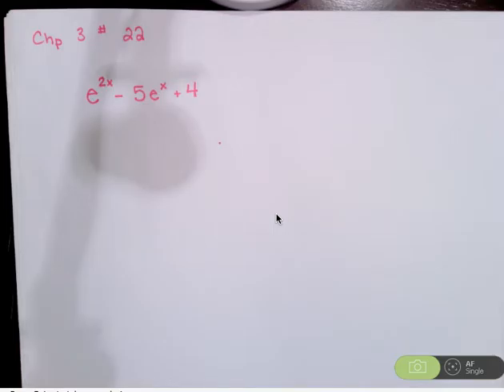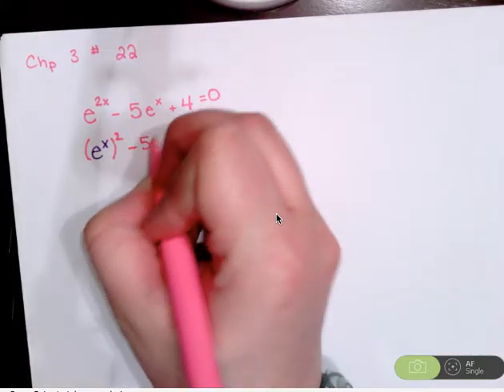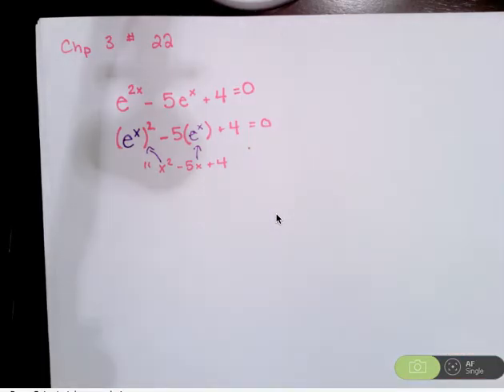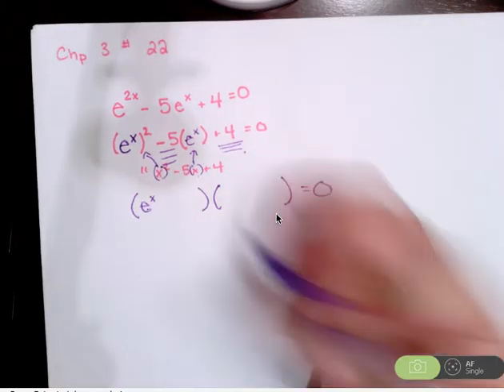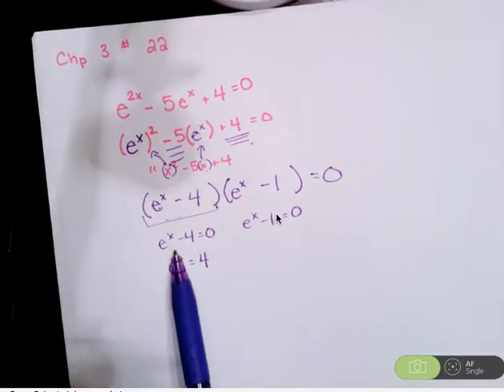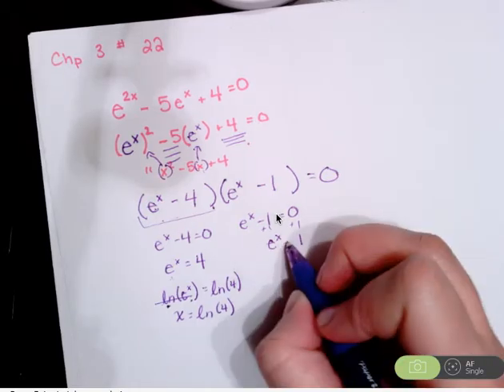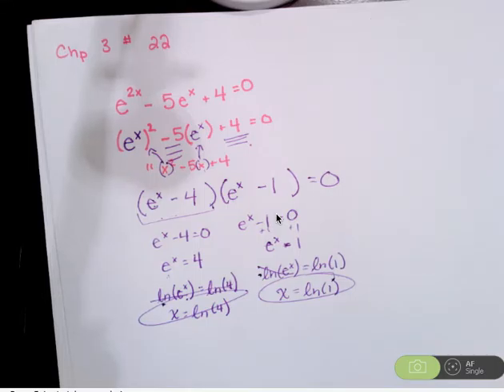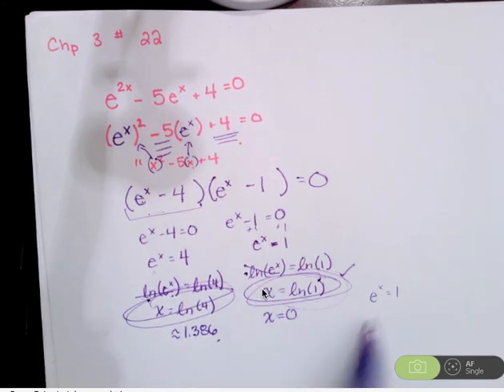Chp 3 Review #22